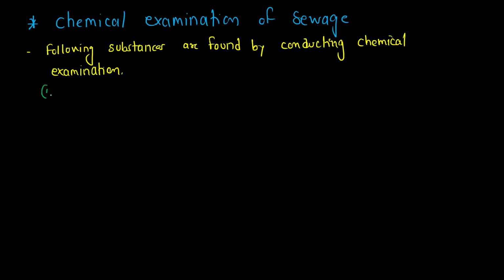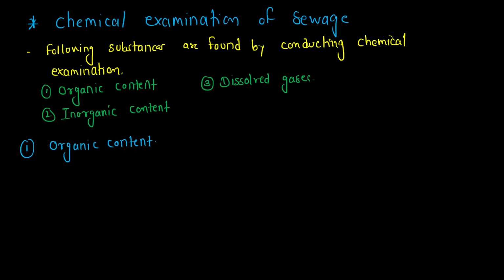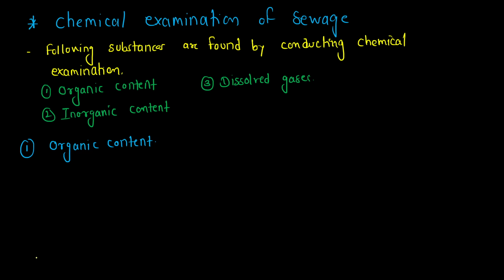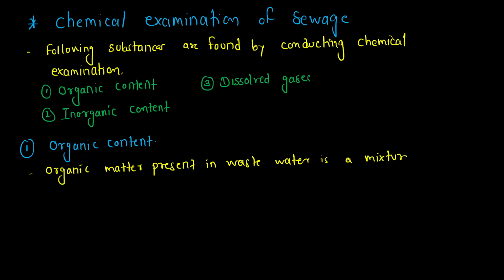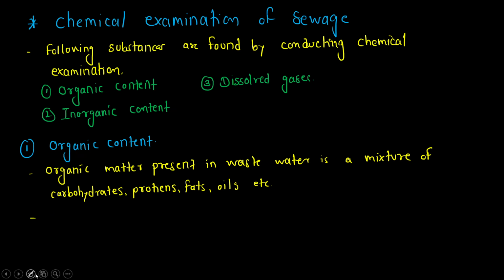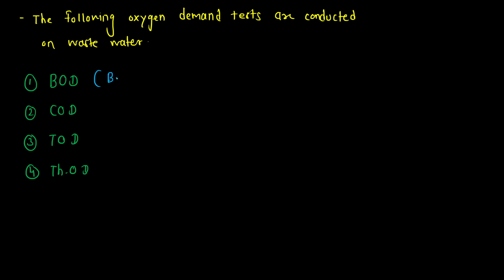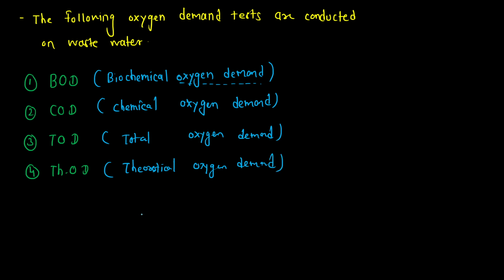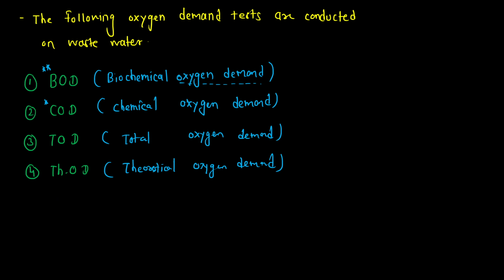9. Types of Oxygen demands || Waste water Engineering